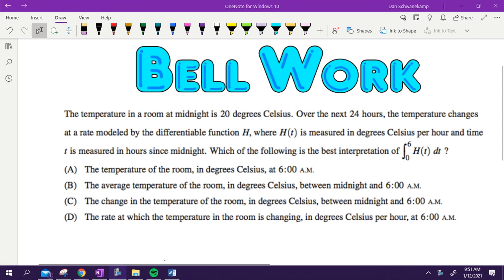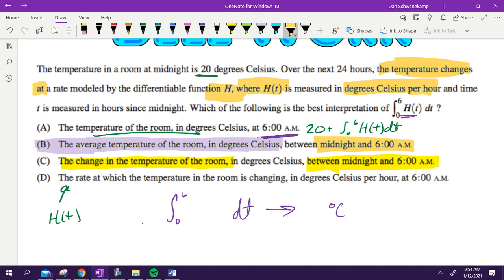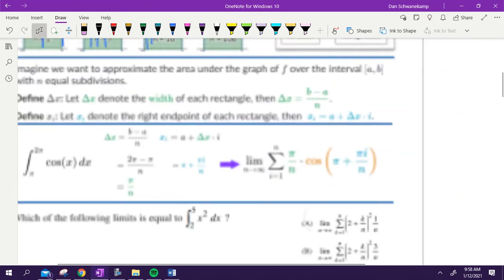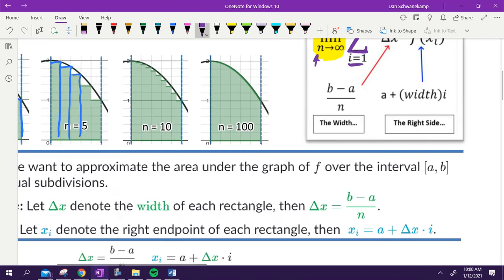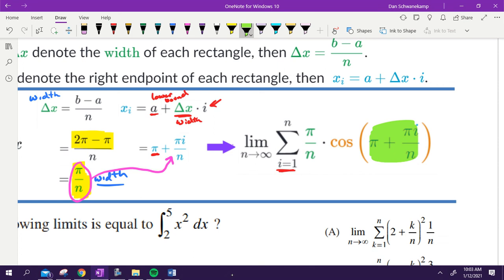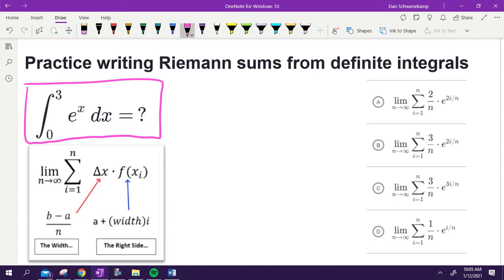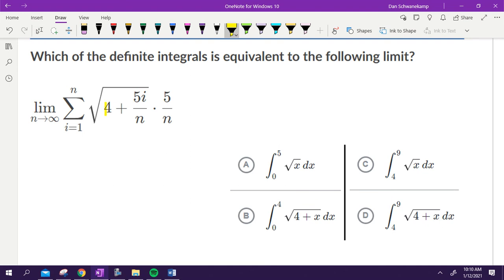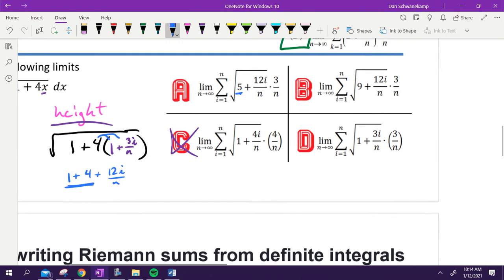Integrals written as Summation Notation Limits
Integrals written as Sigma Notation Limits